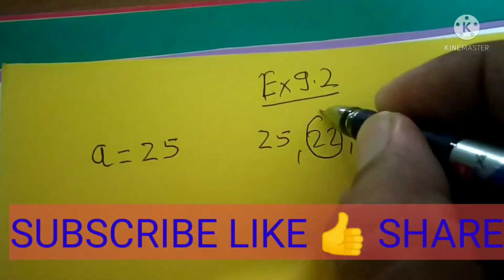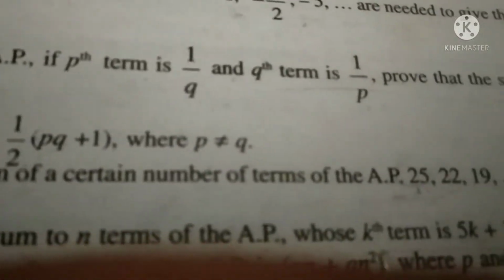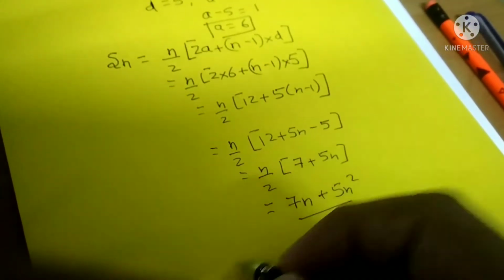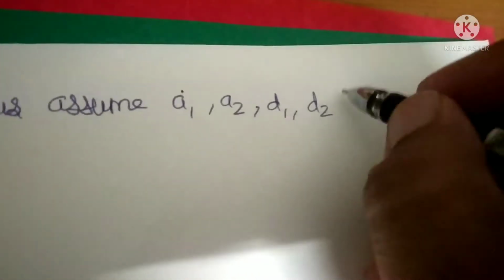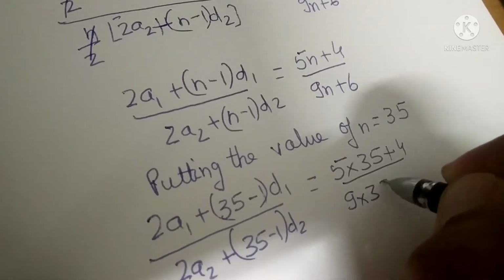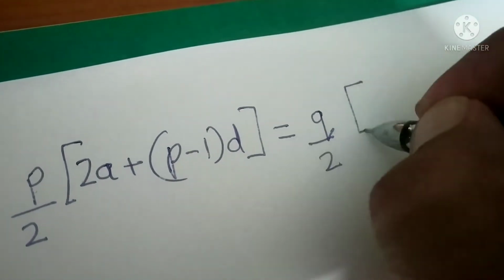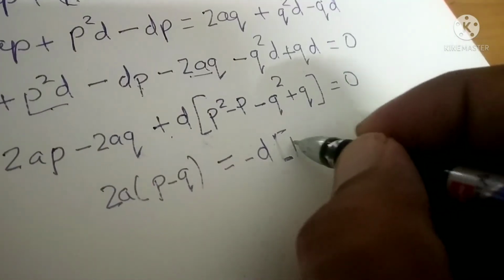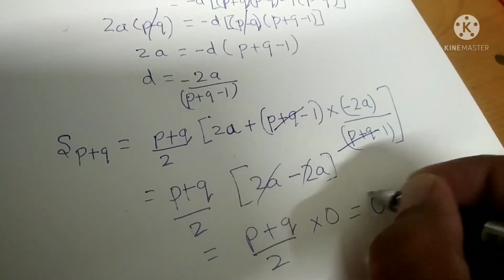EX 9.2 Q6, 7,8,9,10 CLASS 11 MATHS NCERT CBSE